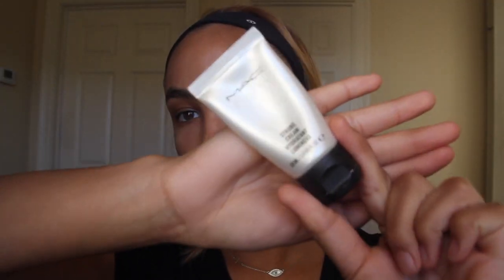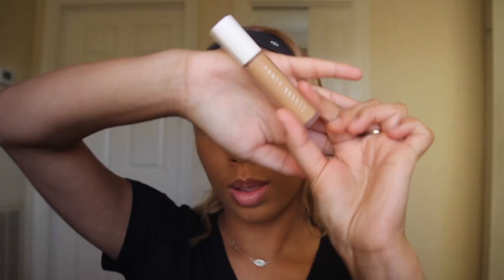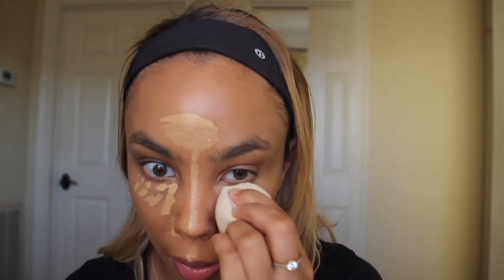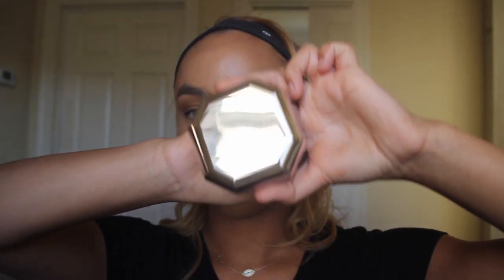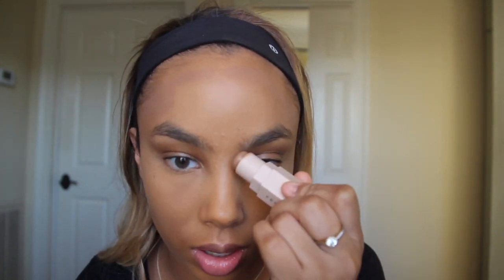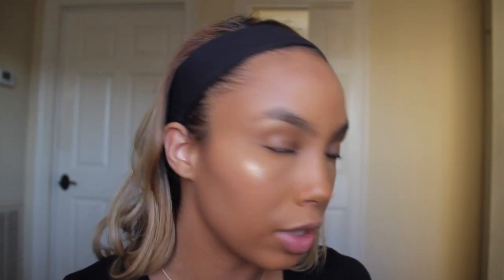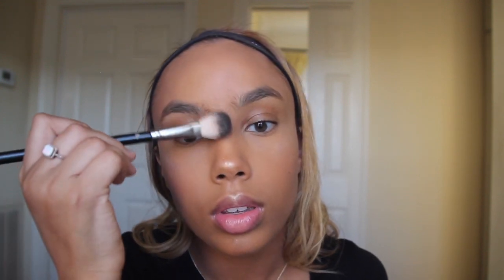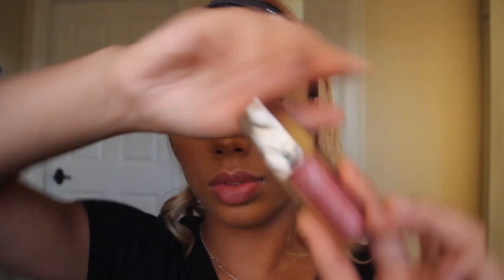50 Shades of Fenty: NEW Fenty Profilter Concealers & Setting Powders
I've been waiting for these concealers to drop since New Year's and I'm already obsessed! Rihanna never disappoints with the products she releases it's amazing really. I'm in the concealer shades 370 (my foundation) and 350 (highlighter shade). I got the Honey powder to be used as a brightening powder as well. I hope this video was helpful!

Snap: domidavillier